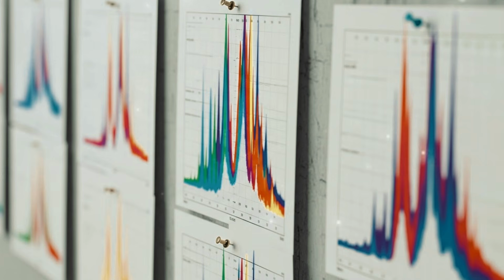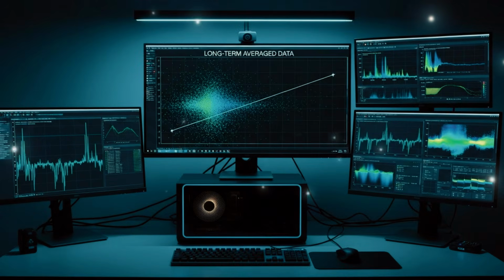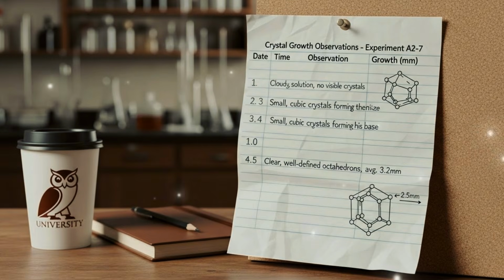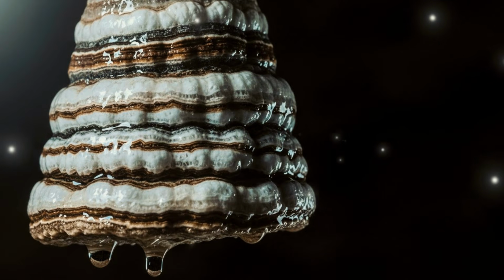How the Smallest Particles Create the Largest Structures | Science for Sleep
Tonight, we drift gently from the smallest whispers of matter to the vast architecture of the cosmos. In this calm, observational journey, tiny particles reveal how patience, repetition, and time quietly assemble the universe’s largest forms. You’ll hear how atoms become materials, how gravity waits before it shapes galaxies, and how nothing ever truly disconnects from its origins. This is AstraFlow, where learning feels like resting beneath a slow sky—your home for science for sleep, where curiosity softens into understanding. Let the narration move without urgency, like a documentary unfolding at night, inviting science for sleep to become a place of ease. Here, science for sleep is not a lesson to master, but a rhythm to follow. As ideas settle, science for sleep becomes a gentle companion, tracing continuity across scale and time. Breathe, listen, and allow science for sleep to carry you—quietly—through the structures that hold everything together.

Timeline
00:00 — From Particles to Patterns (science for sleep)
28:40 — The Quiet Rise of Atoms (sleepy science)
56:10 — Accumulation and Gentle Order (documentary for sleep)
1:23:30 — Gravity Learns to Matter (space science)
1:54:50 — Galaxies Remember Time (universe documentary)